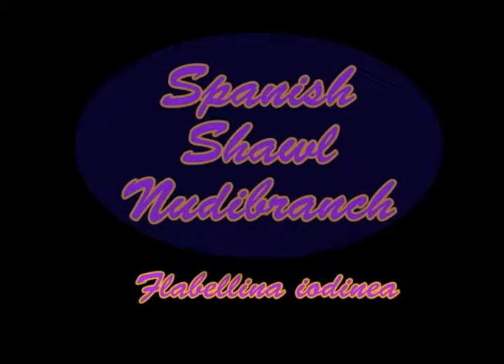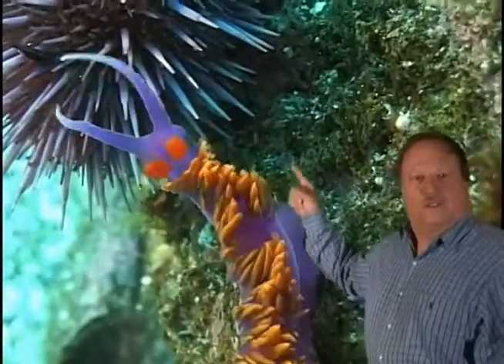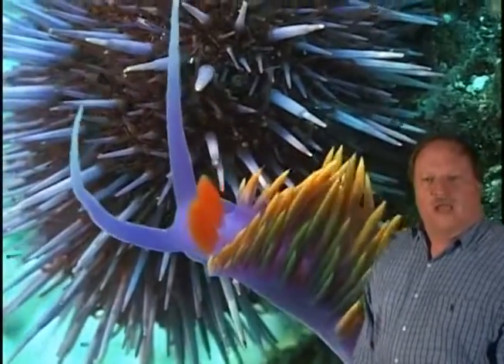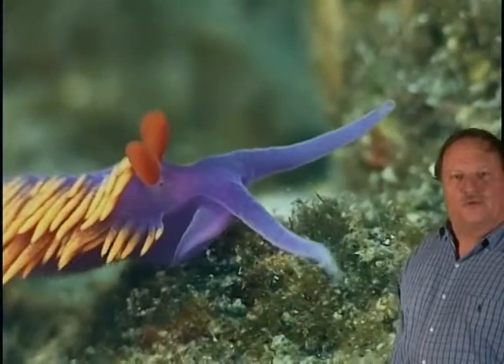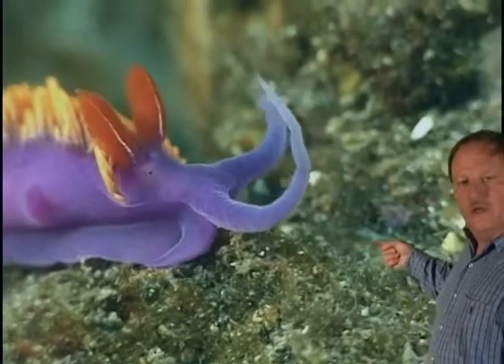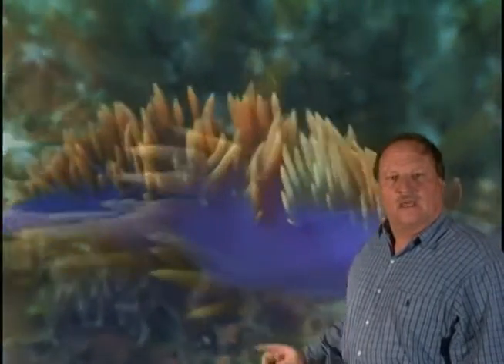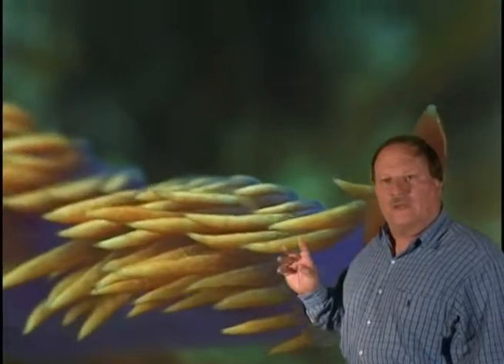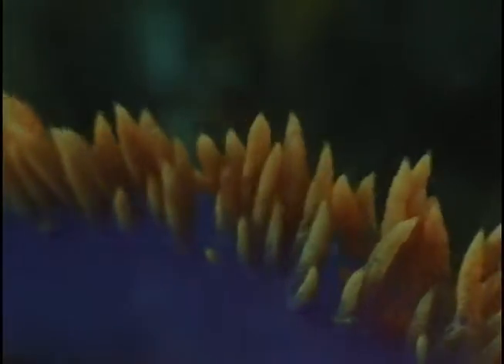Flabellina iodinea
This is a two inch long sea slug or nudibranch.  The scientific name of this animal is Flabellina iodinea.  It is also the name of my YouTube home page, flabellina with the red f.  This video was done in green screen with me suuperimposed over the underwater video I took of this animal at Anacapa Island, sometime around 2010.